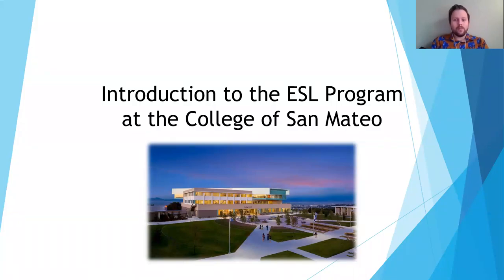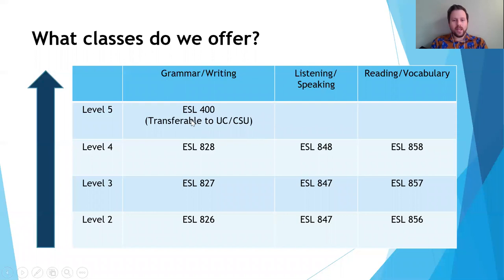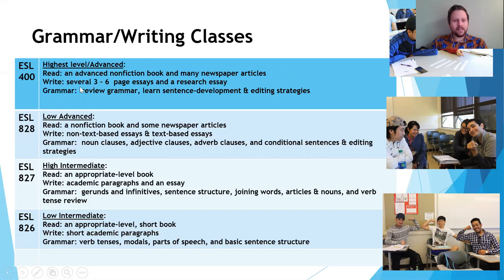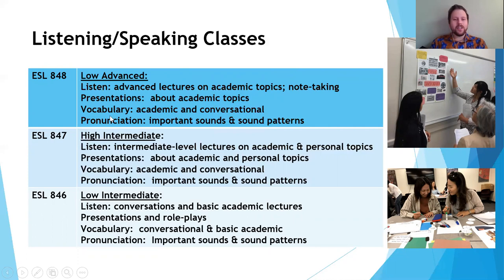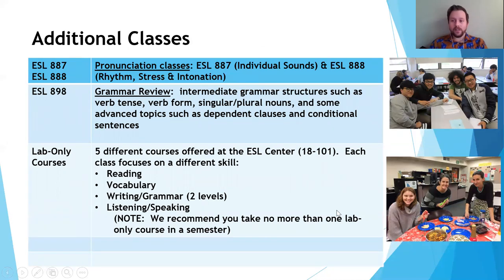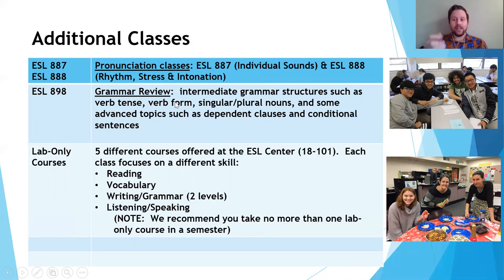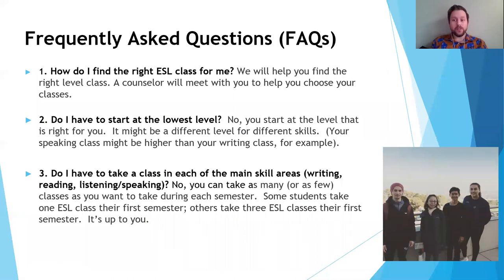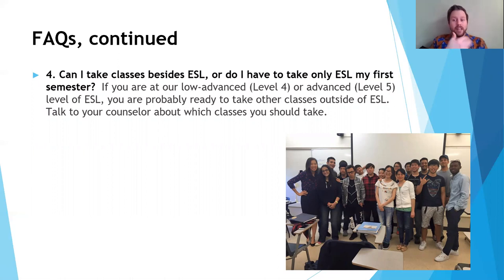Introduction to ESL Program at the College of San Mateo